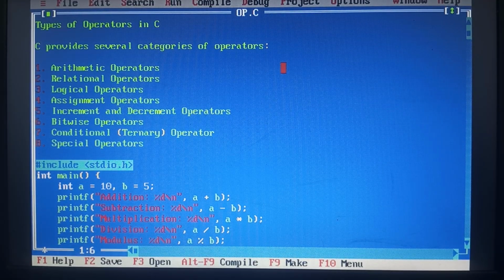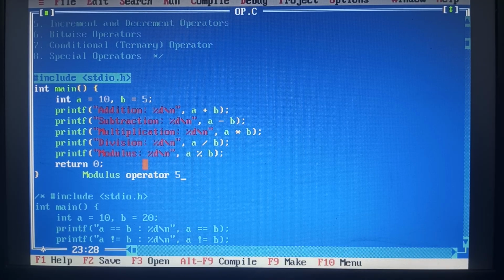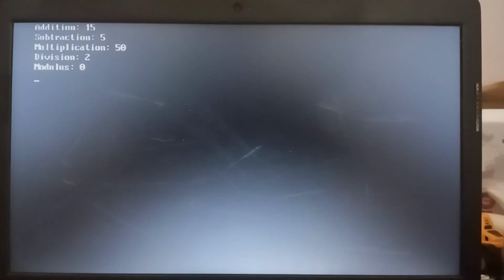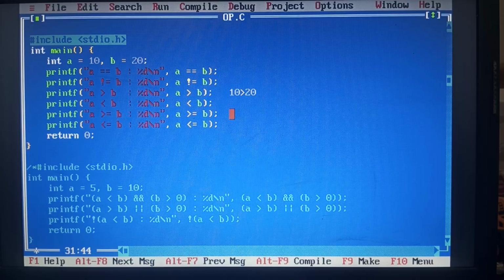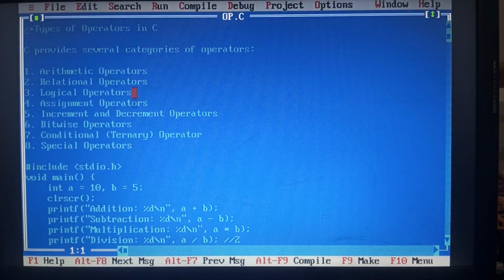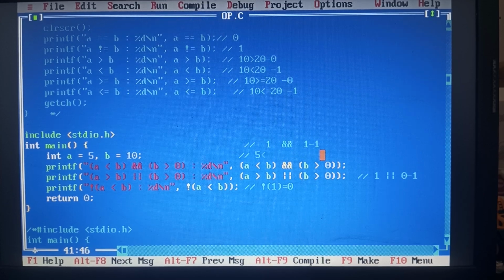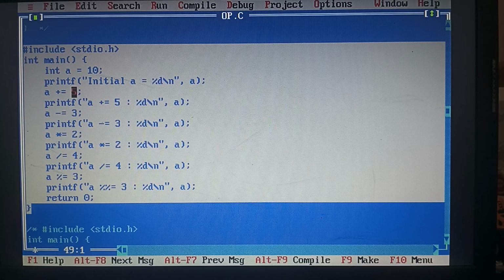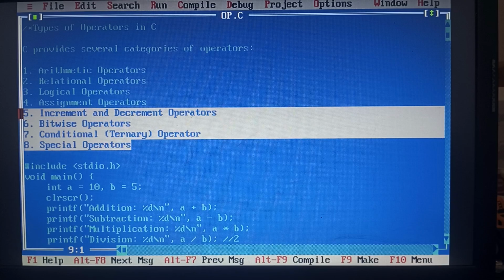Operators In C Programming(Part -1)- Lec -17